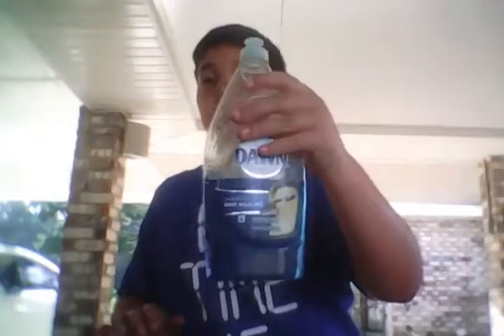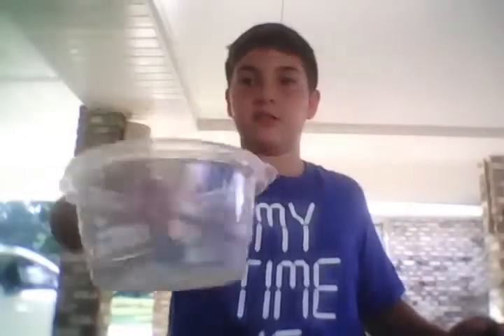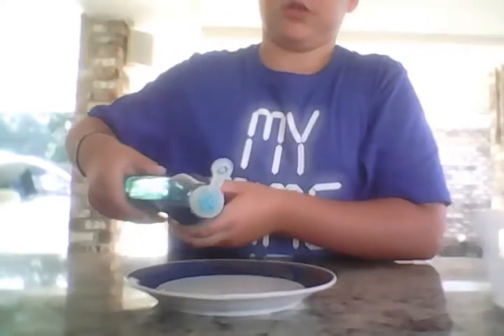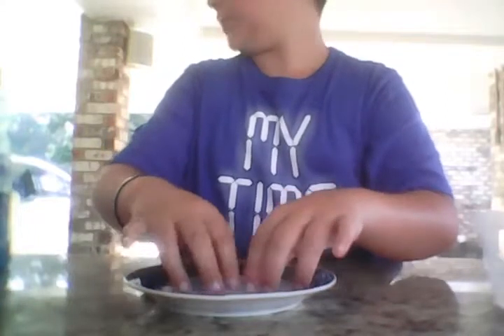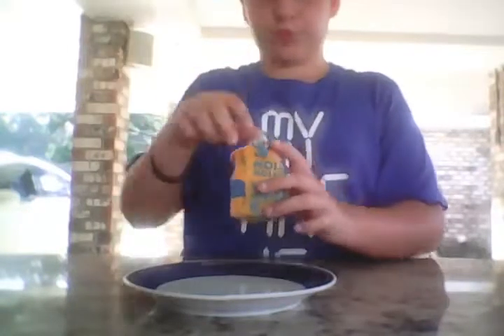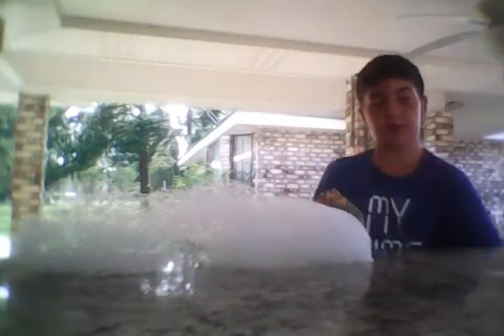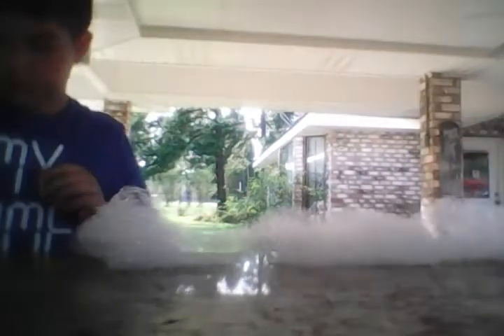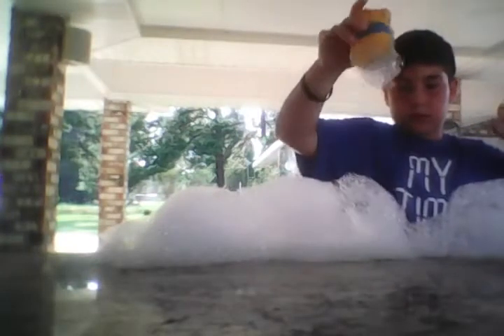really awsome bubble snake